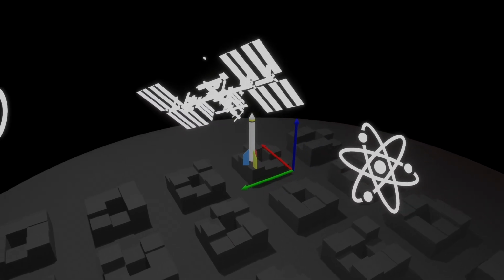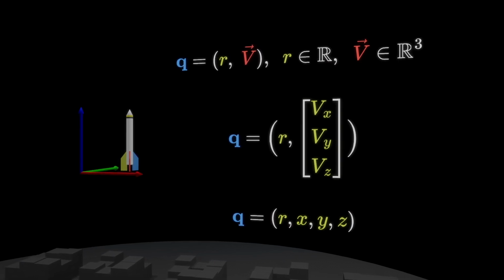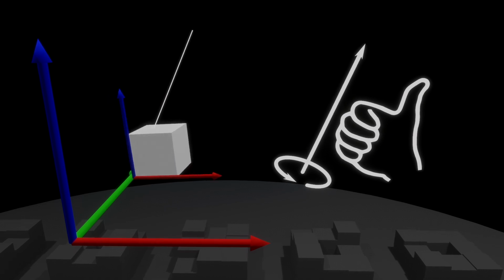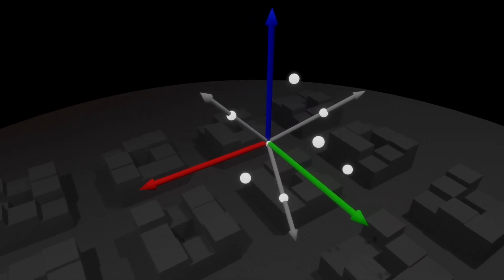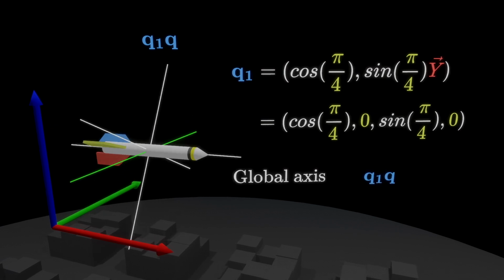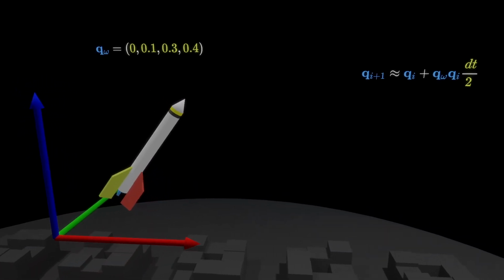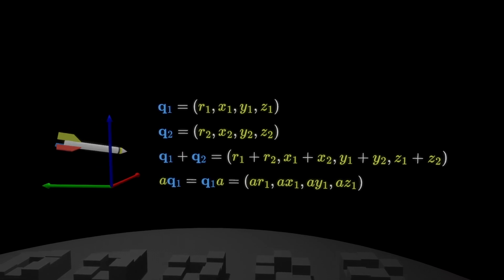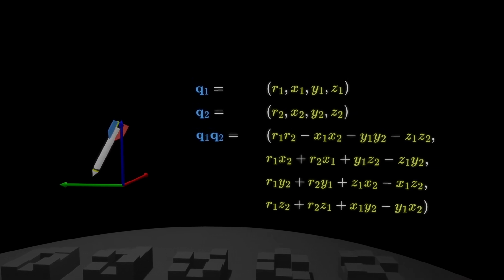How to Use Quaternions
If you need to work with 3D rotations for graphics, game development, robotics, and other applications – this video is very useful for you. This mathematical object makes operations with an orientation of a 3-dimensional object very easy and efficient. You will learn all you need to know about quaternions and how to use them for 3D rotations. After watching this video you will know enough even to implement quaternions in your own software!